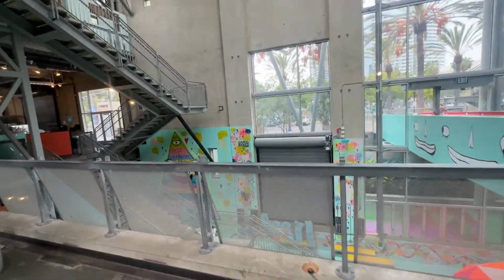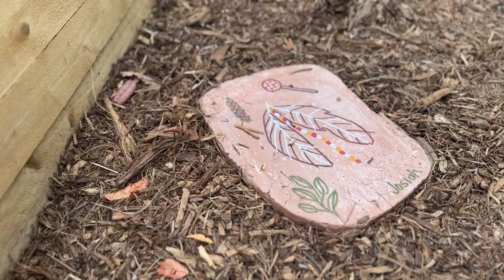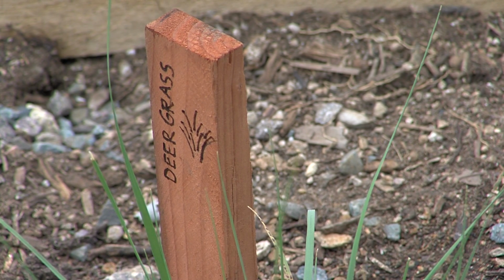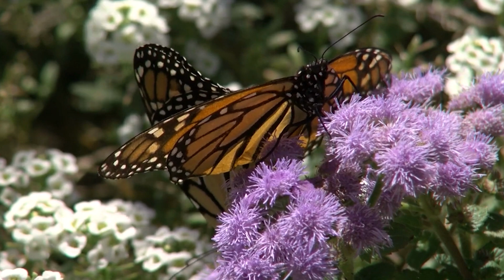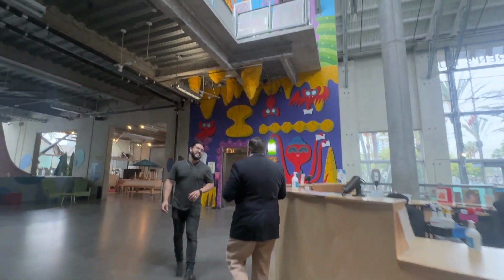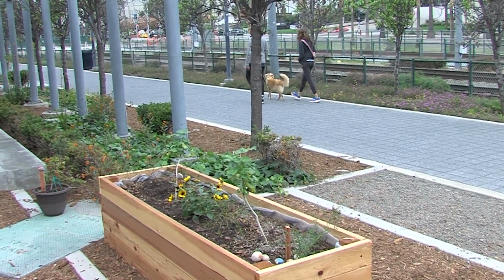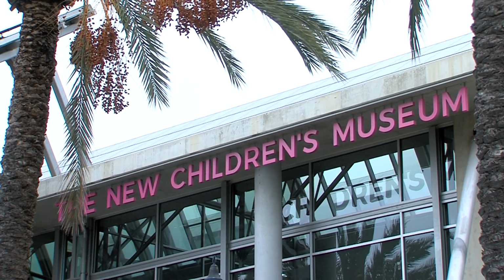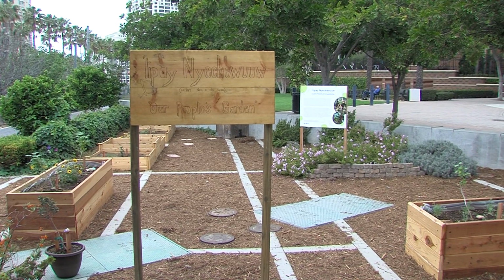New addition to the New Children's Museum has its roots in the ancient past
Downtown San Diego is a vibrant place.  It seems there’s always something new to see and do.  That’s the case at the New Children’s Museum.  But as KPBS reporter John Carroll tells us, this new thing has its roots in the deep and distant past.